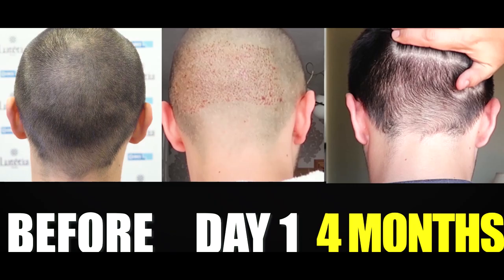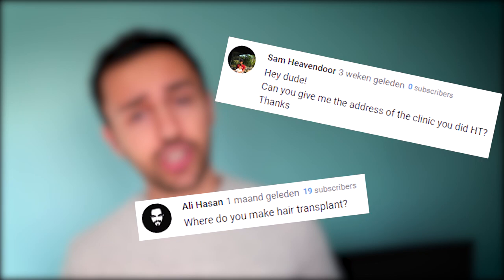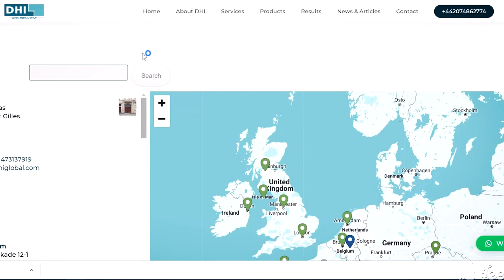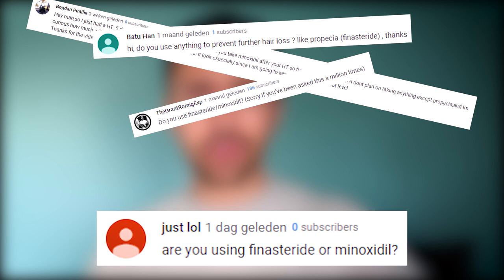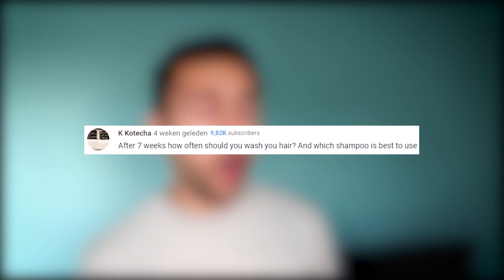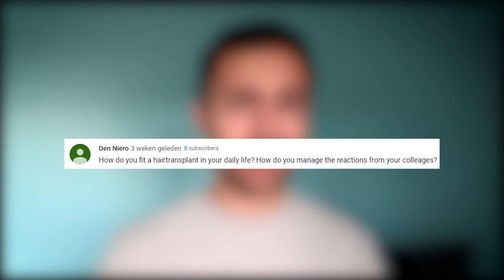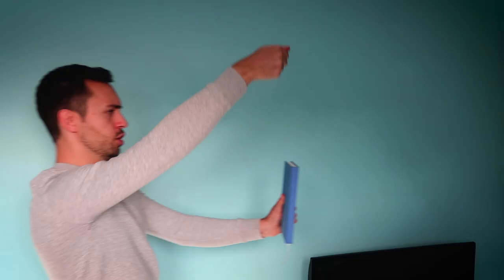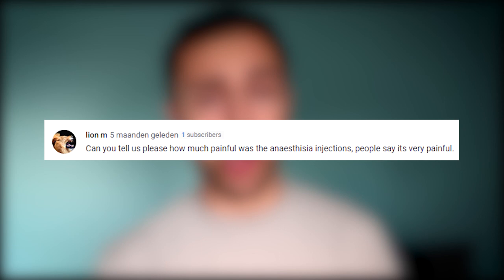My Hair Transplant Q&A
Official stock of hair products here 👇 (Tested & Approved)
▶ Minoxidil
(US) 6-Month Supply of Foam Minoxidil
(US) Topical Solution of Minoxidil
(EU) 3-Pack of Foam Minoxidil
(EU) Topical Solution of Minoxidil
▶ Shampoo
(US) Shampoo against hair loss
(EU) Shampoo against hair loss

🎬 My Gear 🎥
Combo Pack
SD Card 256 GB

Are you still reading this? Write ‘Boss’ in the comments!

Random tags:
Dhi Hair transplant, hair transplant results, my first hair transplant experience, hair transplant results after 1 week, hair transplant results after 1 month, advice on hair transplant, hair transplant advice, hair experience opinion, should I do a hair transplant? Hair transplant for young guys, am I too young for a hair transplant? Should I use minoxidil or finasteride? What is minoxidil? What is finasteride? Ma greffe de cheveux à Paris, hair transplant influencer, hair transplant results on youtube, Lutétia Paris, dhi group, dhi clinic, hair transplant at dhi clinic group, hair line results, hairline results after hair transplant, implanted grafts results, dhi grafts, hair transplant treatment, Gabiche, how much does a hair transplant cost? Cheapest hair transplant, expensive hair transplants, best hair transplant results EVER, haartransplantatie, voorbereiding haartransplantatie, dhi haar transplant, haar transplant resultaat, evolução minoxidil cabelo, evolution hair transplant, my hair transplant evolution, avoid baldness, how to avoid baldness, hair falling products, how to prevent hair from falling, hide bald spots, baldness with men, tips against baldness, tips for hair transplant, fue hair transplant, fut hair transplant, dhi hair transplant, which hair transplant is better? fut? fue? dhi?
How can I restore my hairline? Which hair transplant is better FUT, FUE or DHI? What is the best treatment for my hair after a hair implantation? Should I do a hair transplant? Where can I find the best hair transplant results? What is DHI ? Where can I restore my hairline?

This video is not intended to be a substitute for professional advice, diagnosis or treatment. Always seek the advice of your doctor or other qualified healthcare provider with any questions you may have regarding a medical condition or treatment.
Any illegal reproduction of this content in any form will result in immediate action against the person concerned. Please contact the creator for authorization before any use. (Simply sharing the original YouTube-link of my videos to your friends, family or blog is not violating the rules, no worries 😉)
Recommended products are tested and completely approved! Happy shopping! :-)